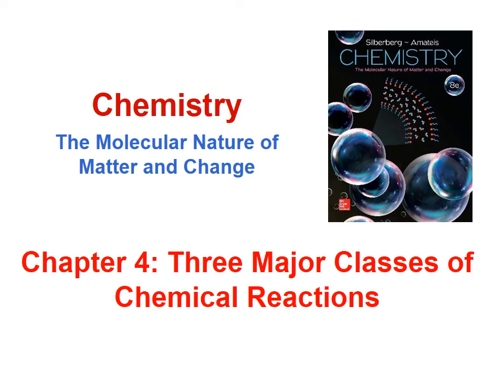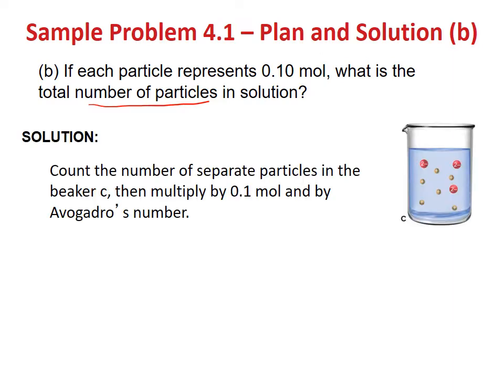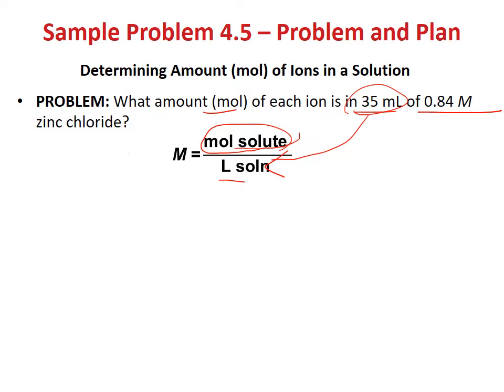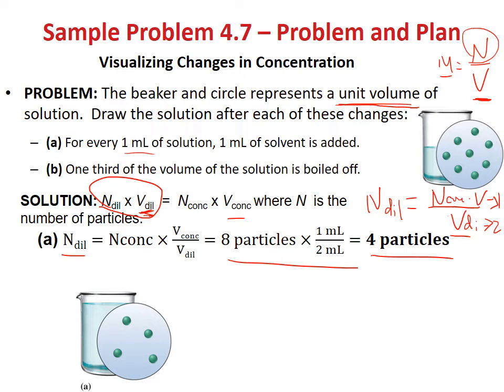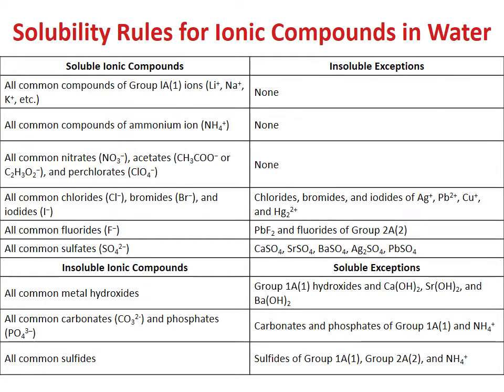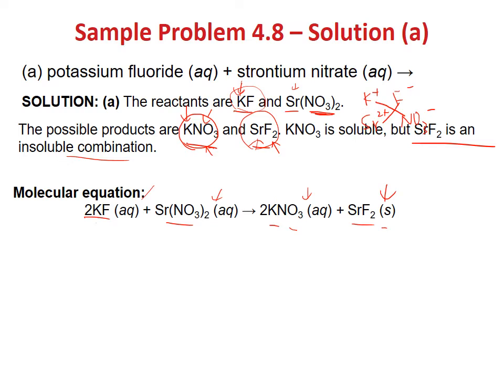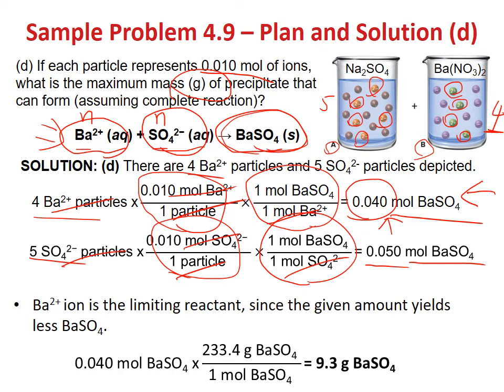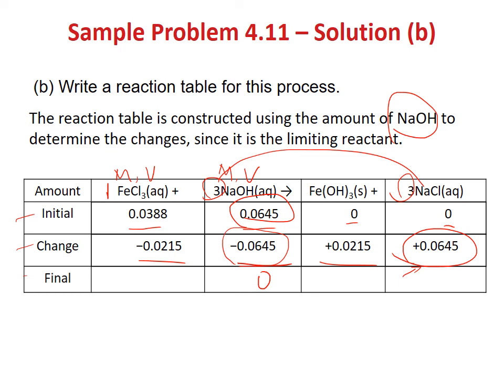CHEM 1311 ch04a